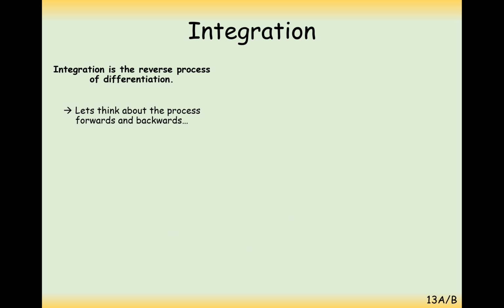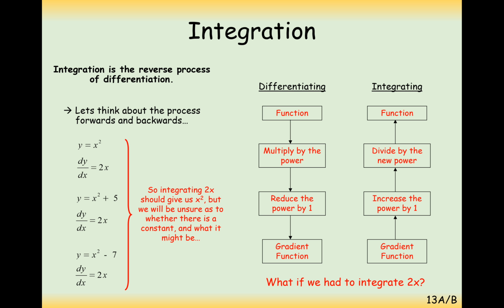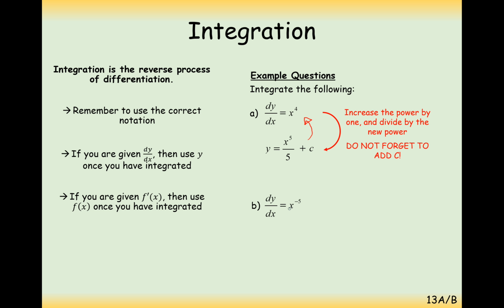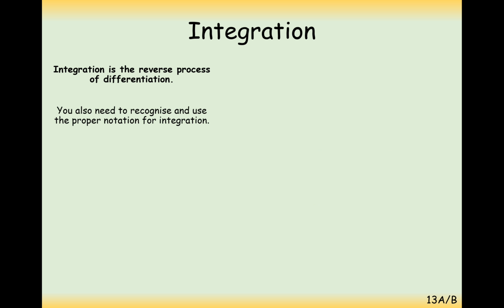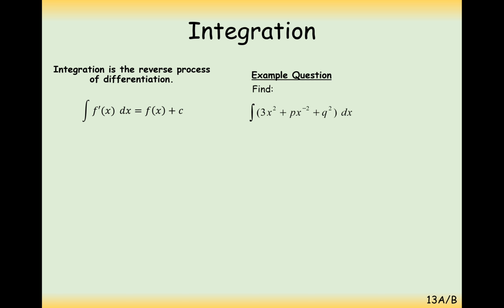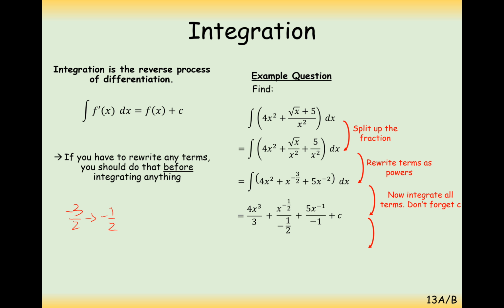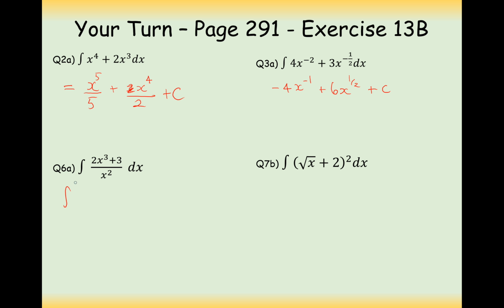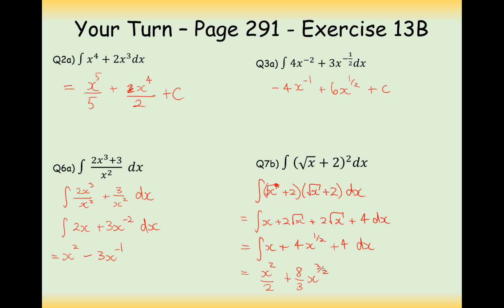AS Maths - Pure - Intro to Integration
A Level Maths - Edexcel Video Tutorials